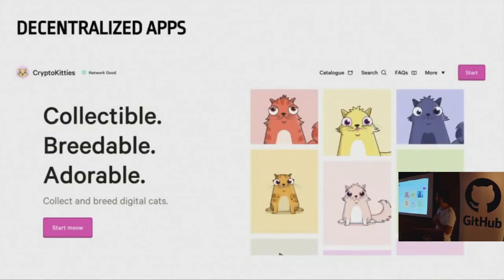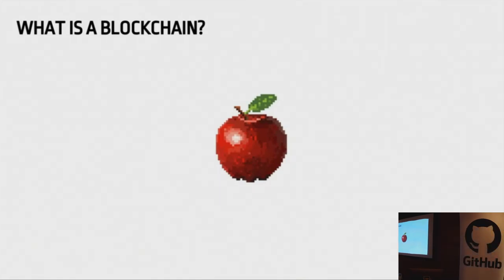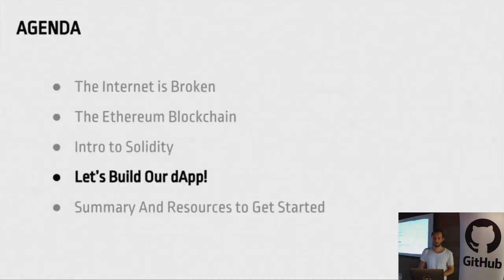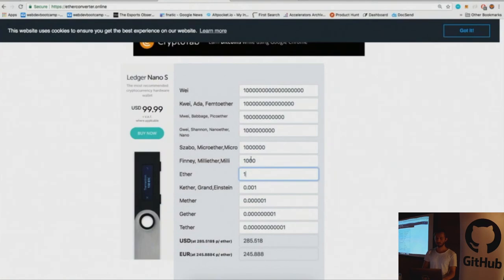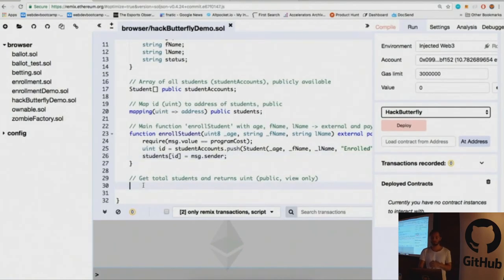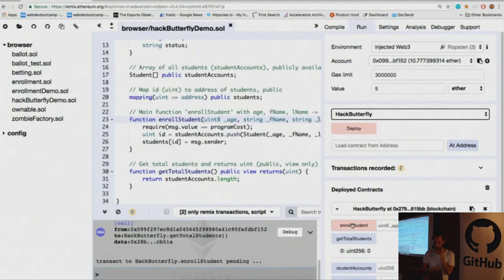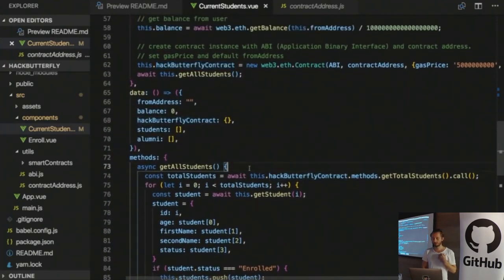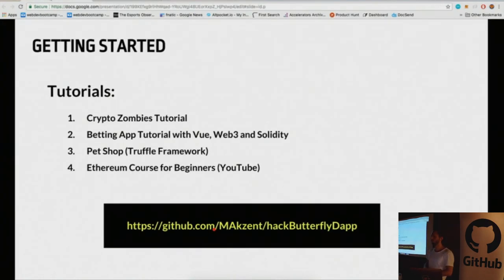Student Highlight: Michael Arnold - Decentralized Apps on Ethereum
Join us in Michael Arnolds Student Highlight where the CC5 Student teaches us all about how to create your own decentralized apps on the Ethereum blockchain!
This talk was given after only 8 weeks of attending the Code Chrysalis Coding Bootcamp in Tokyo!

0:00 - Intro
1:27 - Speaker Background
3:30 - Agenda
3:50 - The Internet is Broken
5:13 - The Ethereum Blockchain
10:50 - Intro to Solidity
12:58 - Let's Build Our dApp!
43:00 - Summary and Resources to Get Started
44:36 - Outro